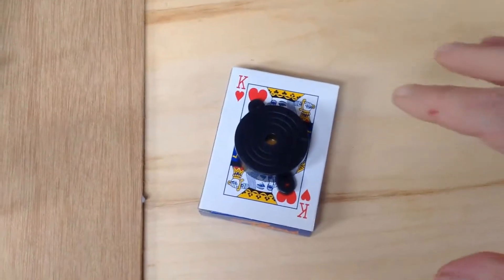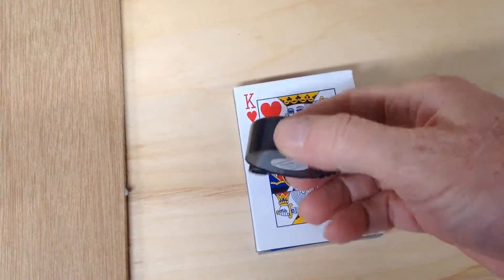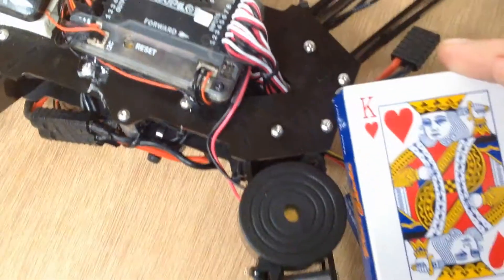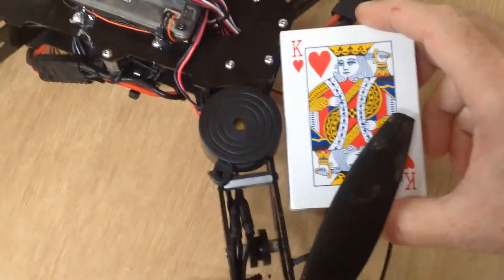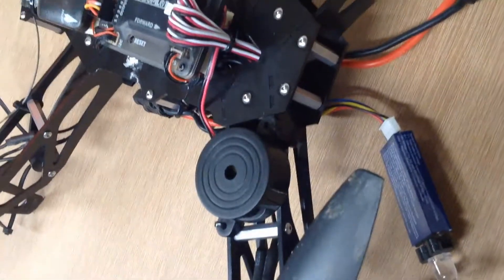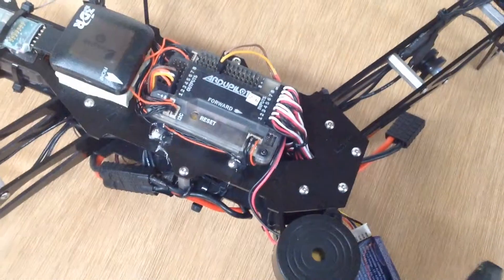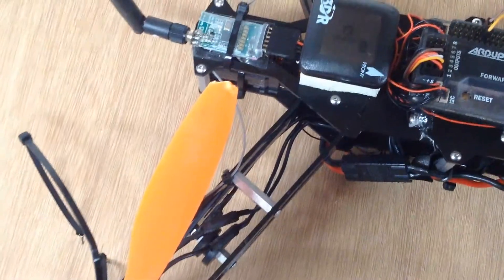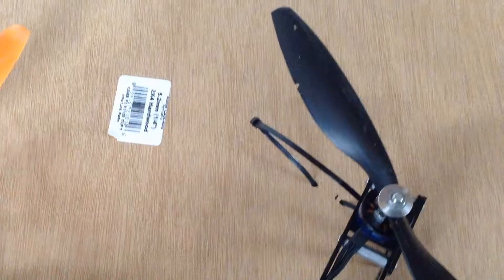Fixes and needed fixes O.O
Beat all to death and hasn't had a full flight yet.  rofl